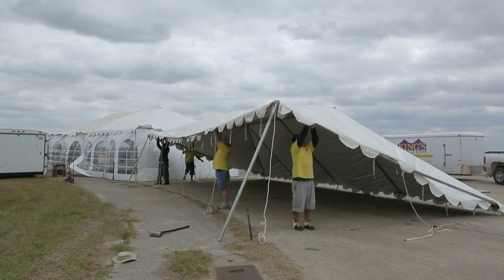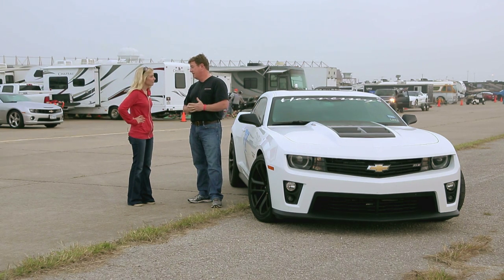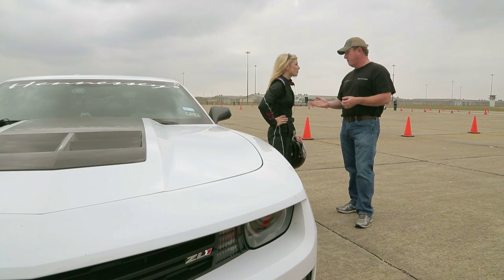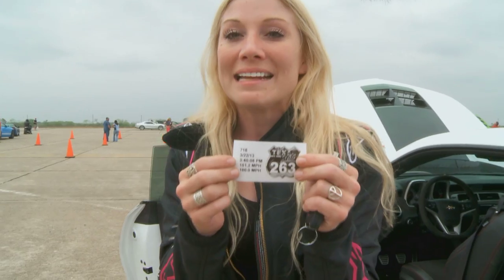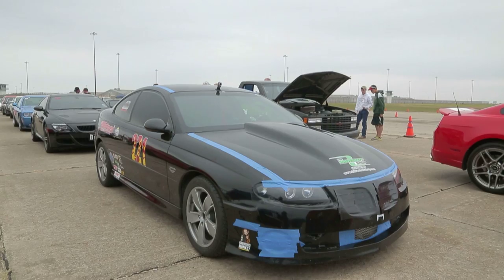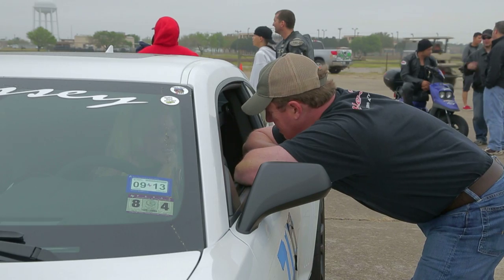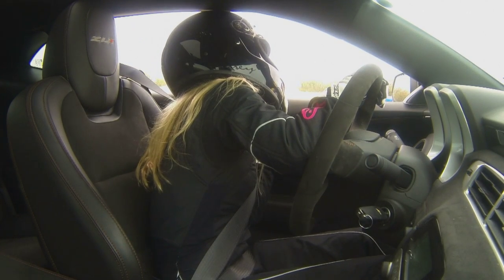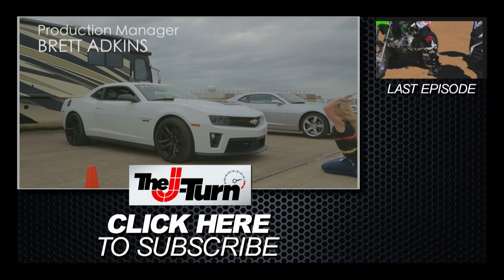Top Speed Runs in Hennessey's Chevy Camaro ZL1 and Ford GT at the Texas Mile! - The J-Turn Episode 6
This week on The J-Turn, Jessi Lang flat-foots John Hennessey's modified 2013 Chevy Camaro ZL1 at the Texas Mile.  See if she's able to reach John's predicted top speed and whether Patrick O'Gorman can break the standing mile record in Hennessey's camo-wrapped Ford GT.

The J-Turn appears every other Tuesday on the Motor Trend channel.